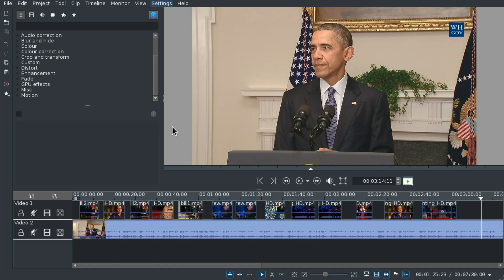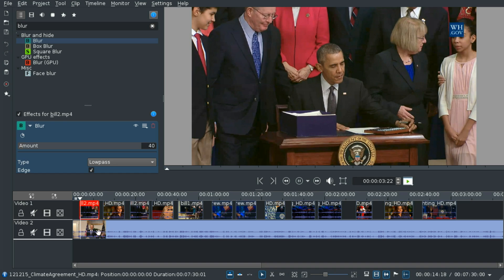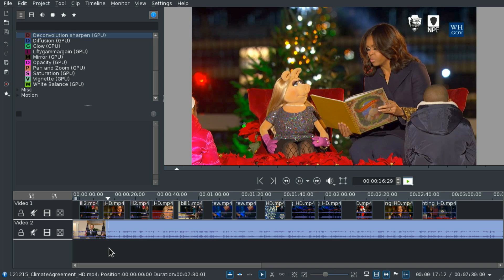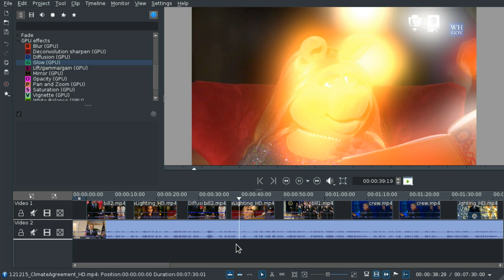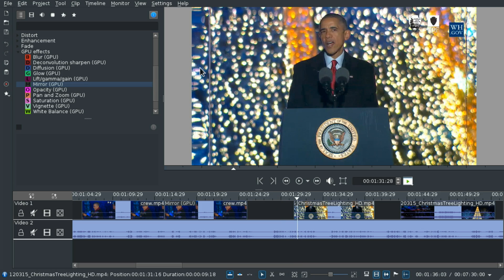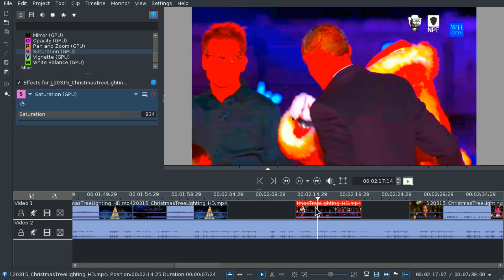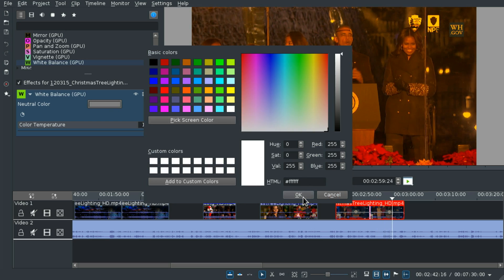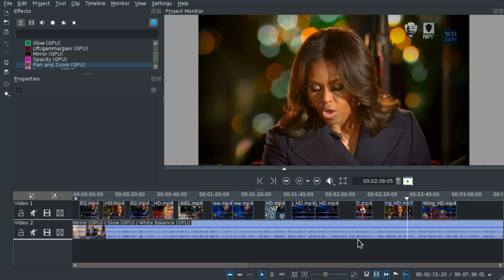Kdenlive Fast Effects with Movit GPU Video Processing Library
Demonstration of GPU-powered effects in a nutshell!

Graphics cards allow using video editing effects without slowing down the computer as much as CPU effects. I demonstrate all of the basic but extremely performant movit effects in Kdenlive 15.12.1 and play around with the settings. Got questions? Comment!